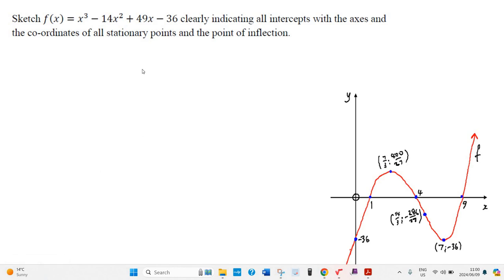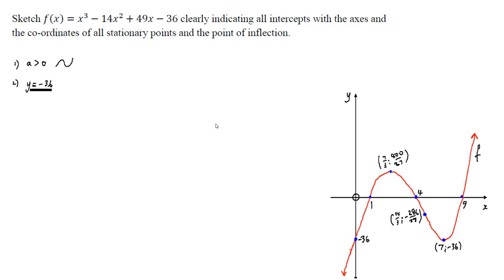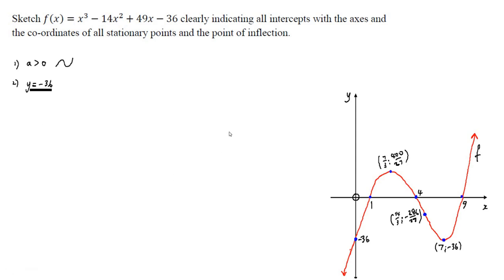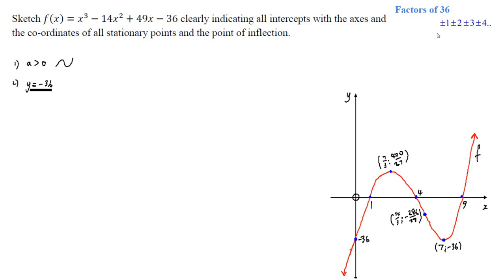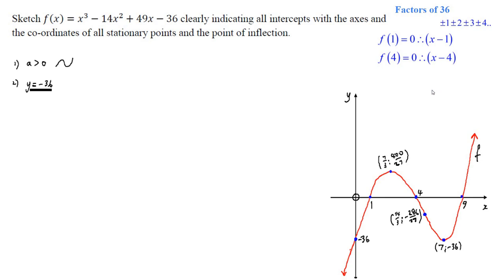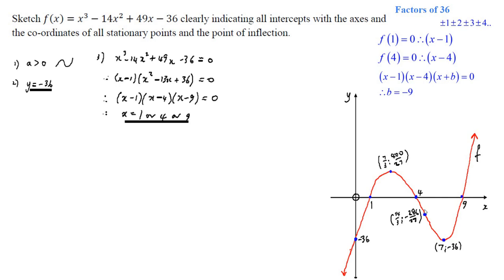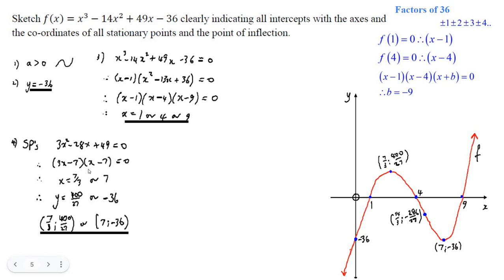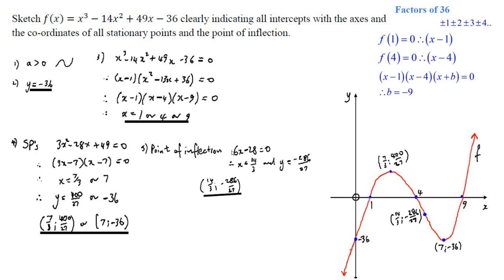cubic example with factor theorem